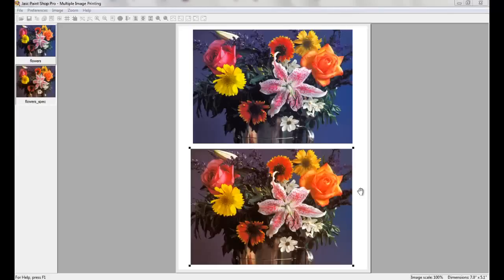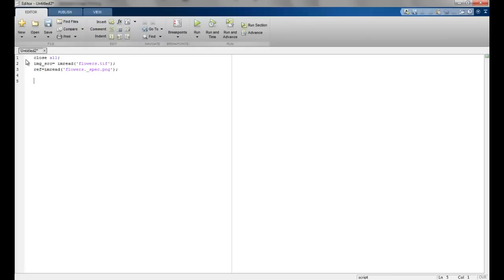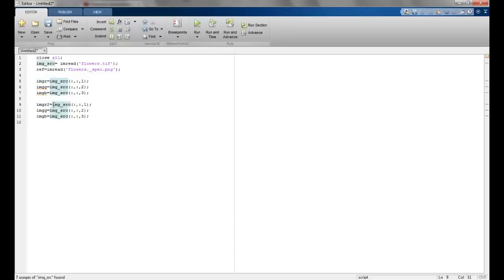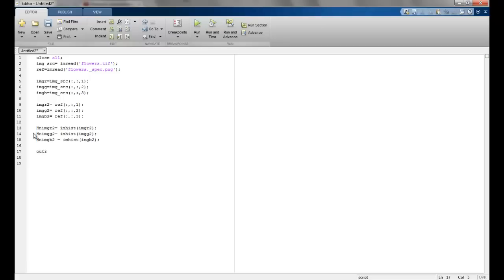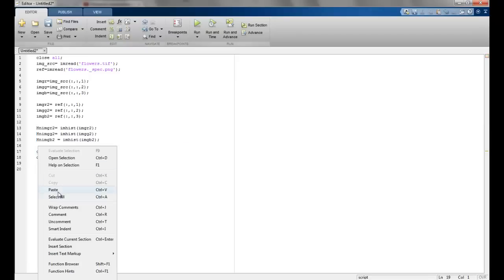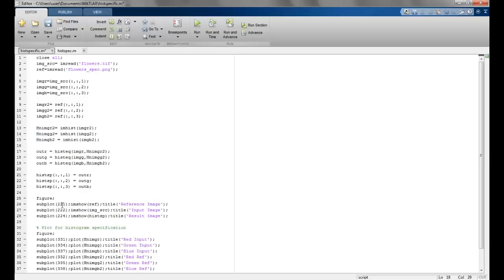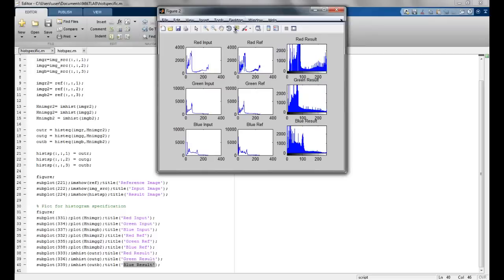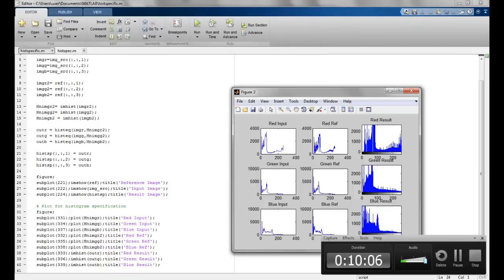Histogram specification using Matlab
In this 10th session of Matlab DIP tutorials we do histogram specification for a color image